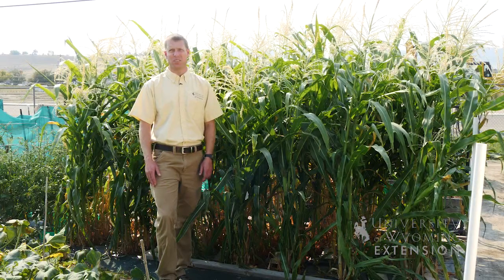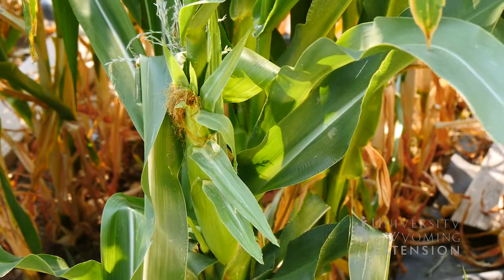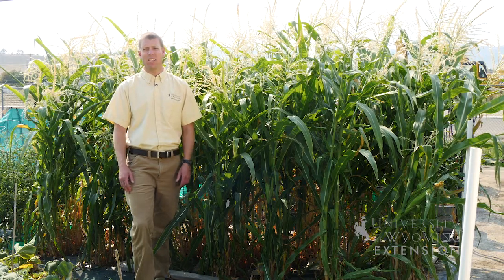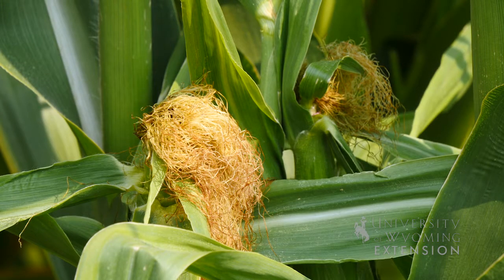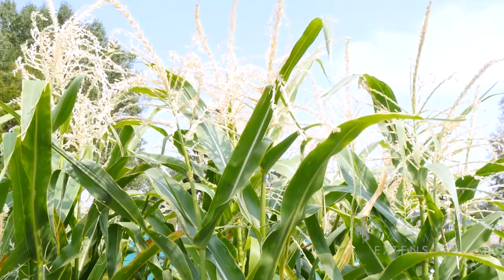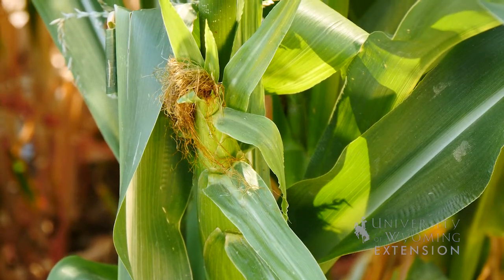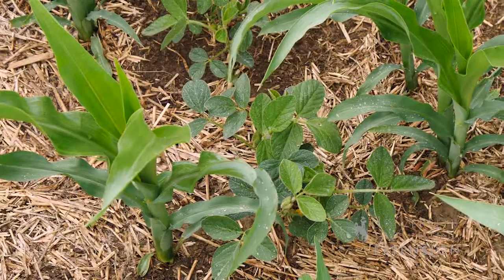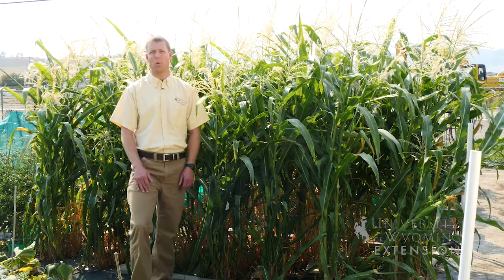Growing Corn | From the Ground Up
Corn is a great plant to try in your Wyoming garden. Learn more about this crop and add it to your landscape next season.